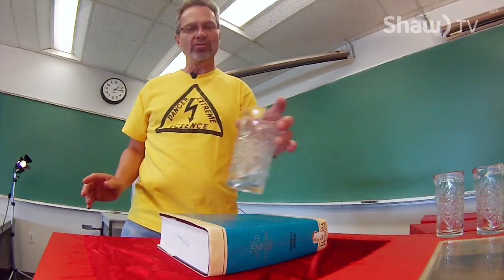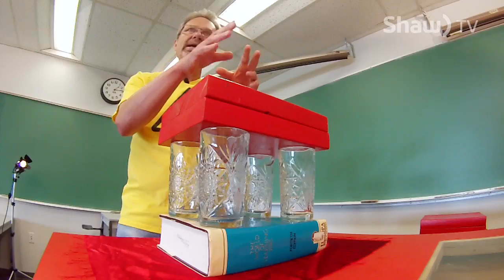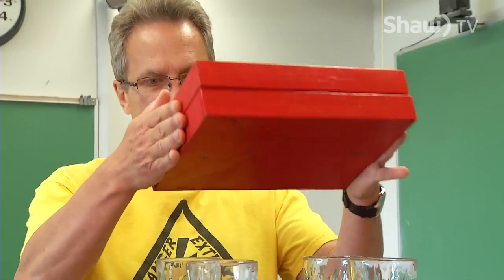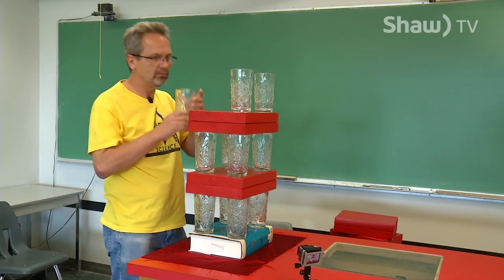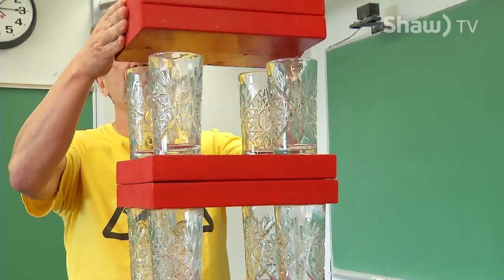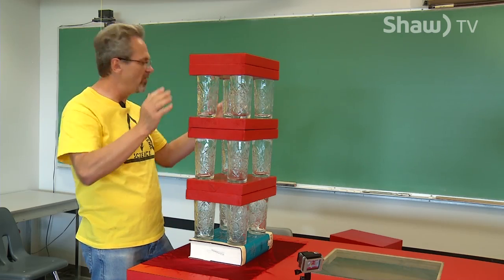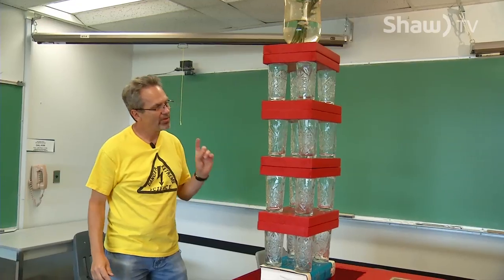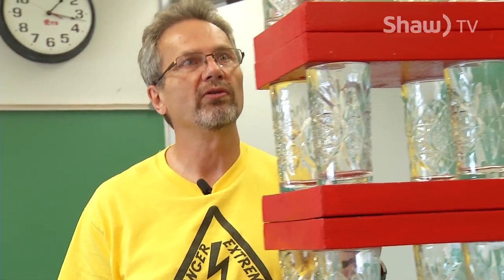Extreme Science - Tablecloth Pull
It's all about Physics in this extreme science demo! VIU's Department of Physics Prof. Ray Penner shows us the magic of frictional force vs. a high centre of gravity.